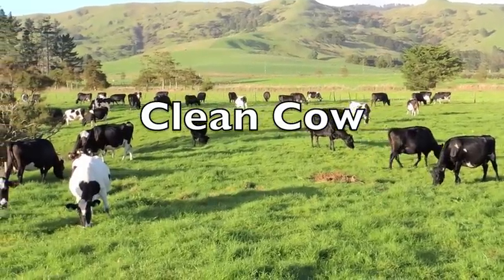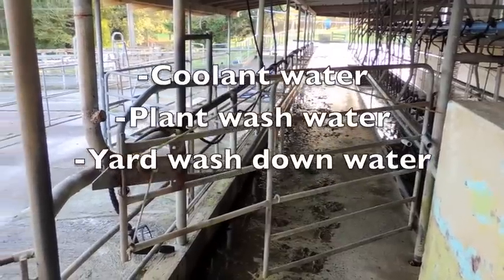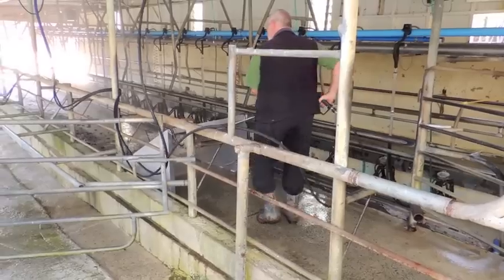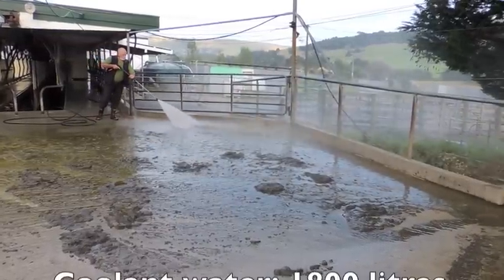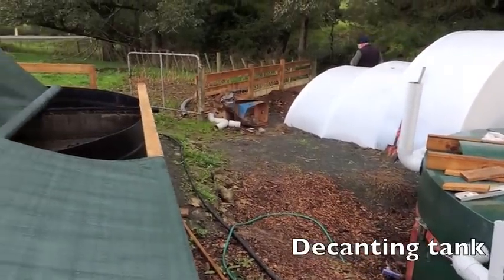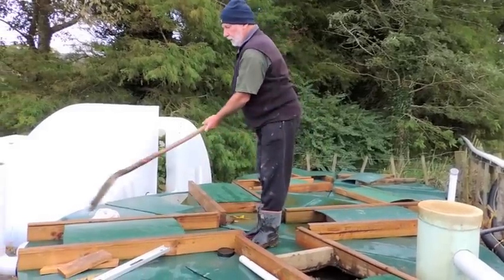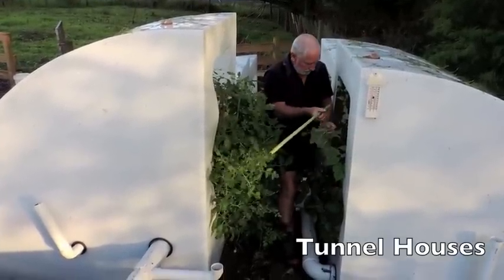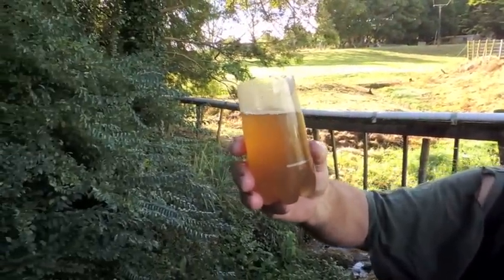Cow Shed Wash Down System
A video explanation of our CLEAN COW wash down system. More information is available on our website at ideasinc.co.nz/cowshed.html